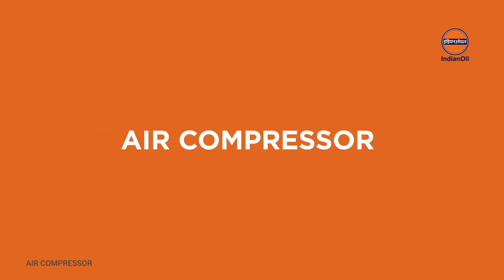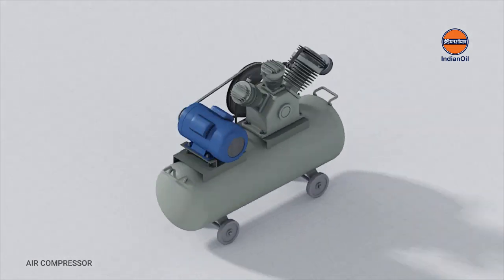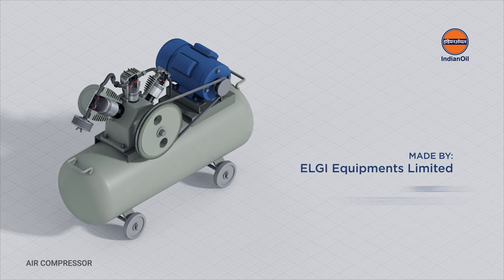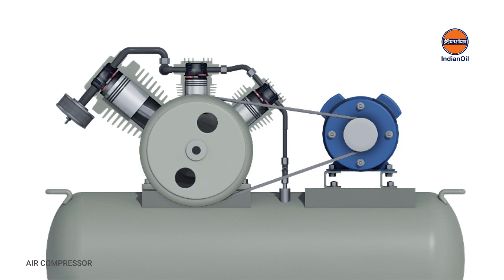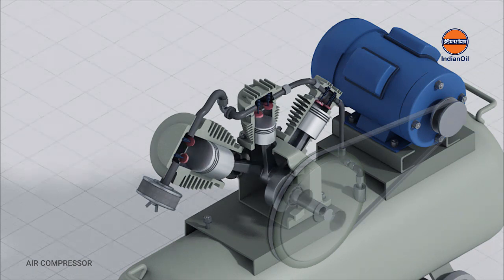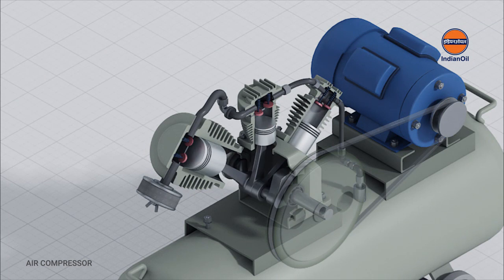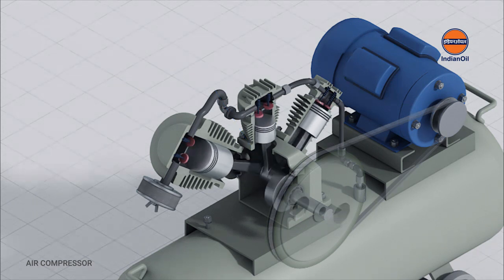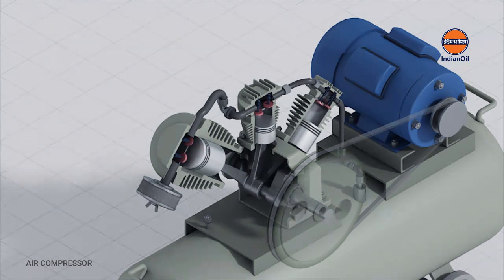How Air Compressor Works | Indian Oil | D&BB Media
Creative advertising agency based at Rajkot(Guj.). As a professional team of multidisciplinary specialists, D&BB Media's experience runs deep into Video advertisements, Strategic design, and Advertising consultancy.
The agency incorporated creative professionals with ten years of experience. That is why the company delivers a creative, strong, and super fast campaign for the ease of marketing your product.

In short,
we make an advertising film that sells...
At D&BB Media, We make films that serve the soul purpose of advertising with a pinch of entertainment. Showcasing the product from all perspectives.